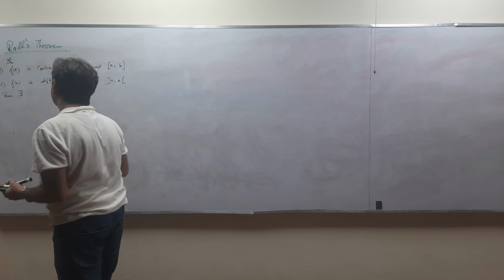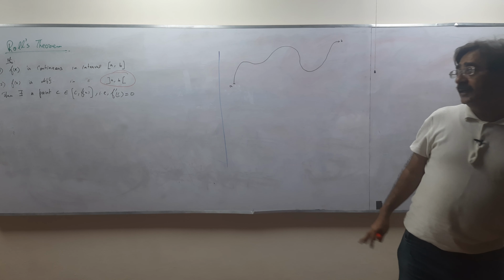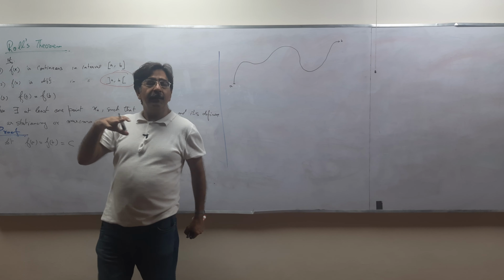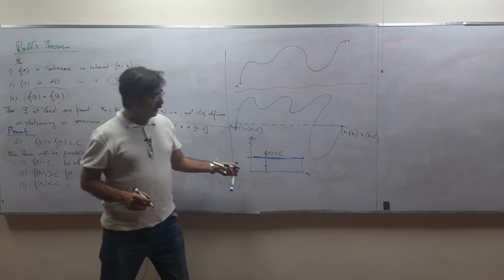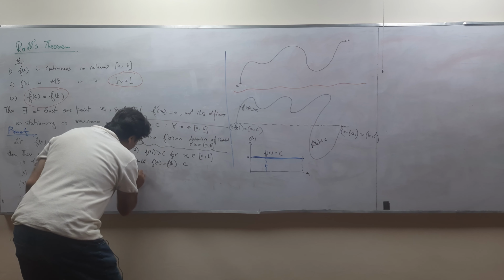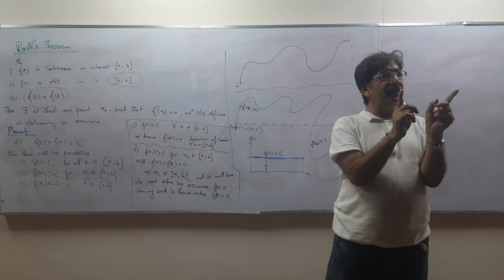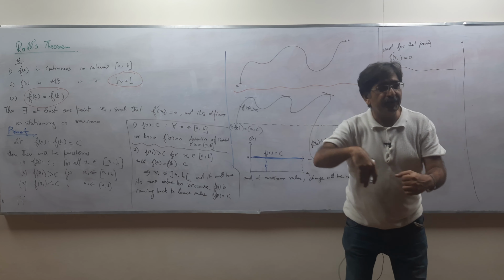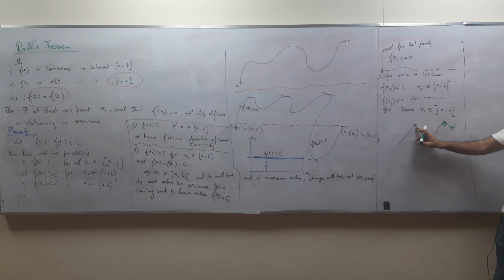Rolle's Theorem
My Introduction
1) Quantum Mechanics
2) Lectures on Classical Mechanics
3) Lectures on Relativity and Cosmology
4) Lectures on Electrodynamics
5) Lectures on Advanced Quantum Mechanics
6) Lectures on Complex Analysis Complex
7) Moodle (Learning Management System)